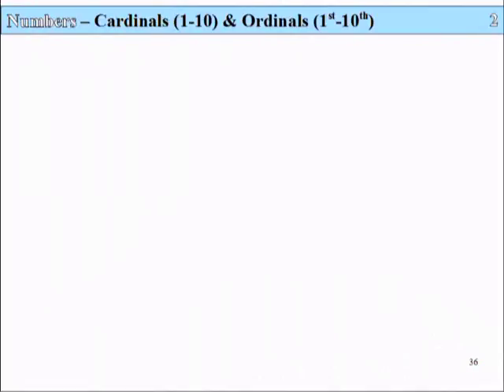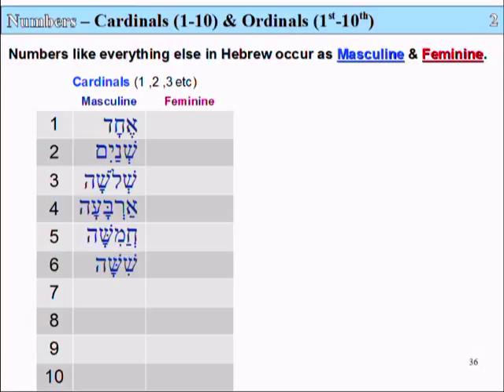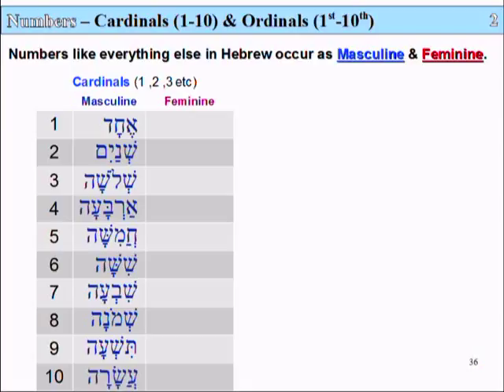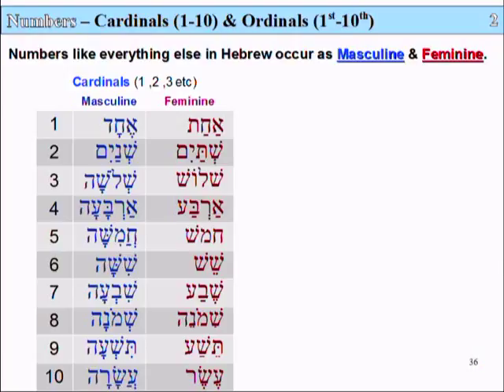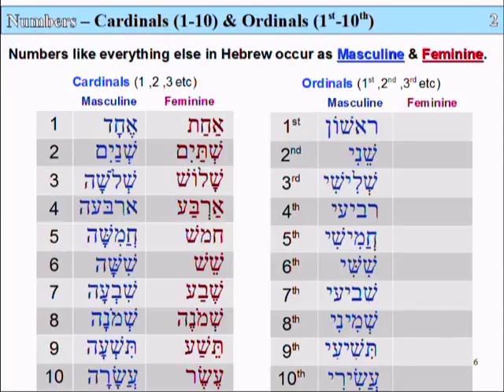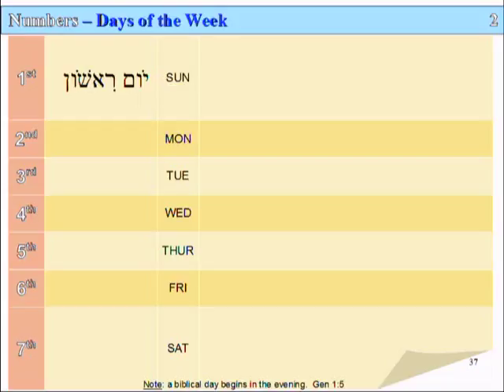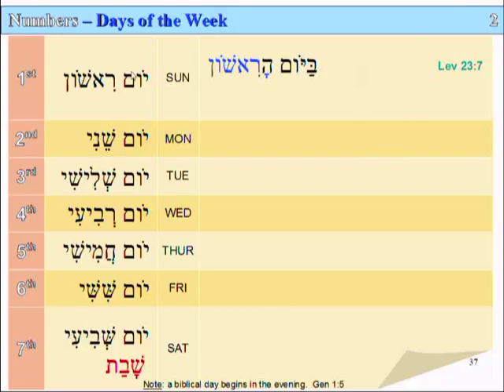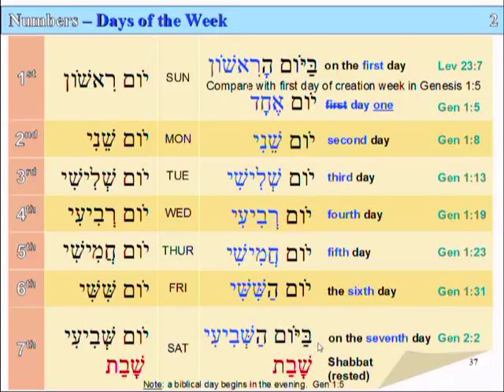21 Lesson 2 part 2 slide 36 Numbers 1 10 Ordinals, 37 Week Days